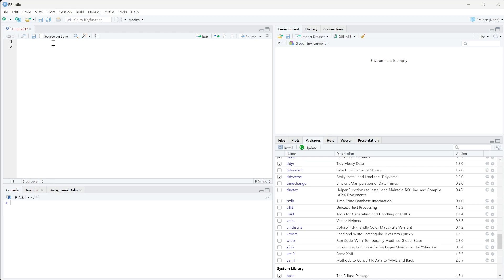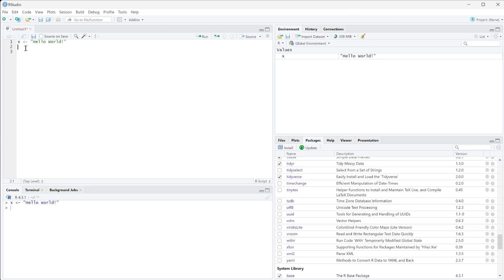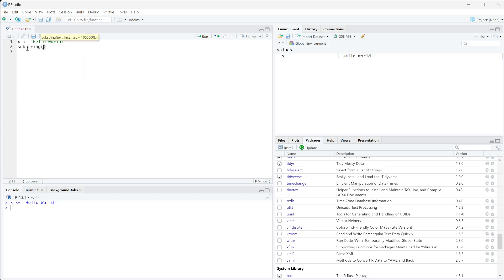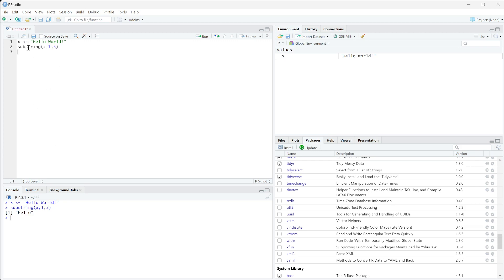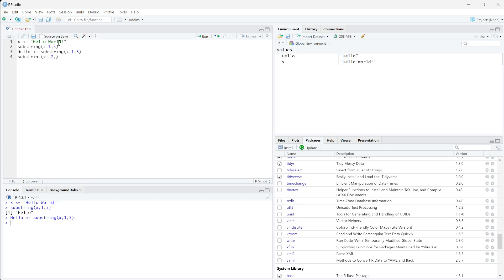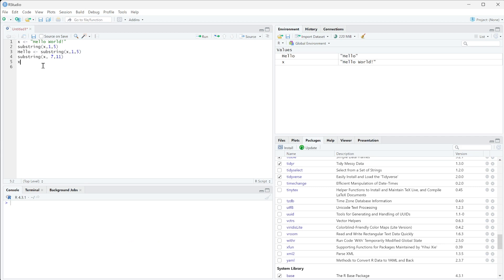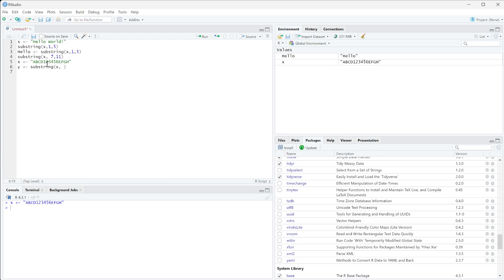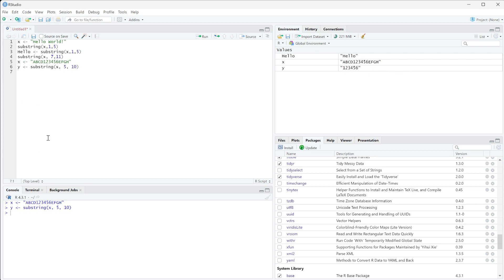How To Extract A Part of Text in R Using RStudio || Data Analysis in R for Beginners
In this video, I will walk through how to extract a specific text from a string or column in R. We will specifically be extracting text by using the substring command in R which uses the position and number of characters to extract.